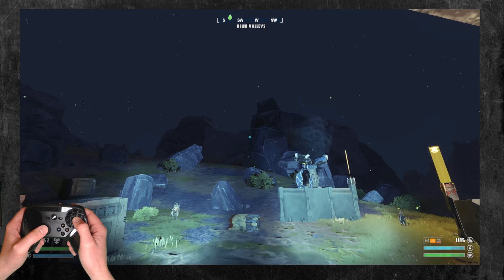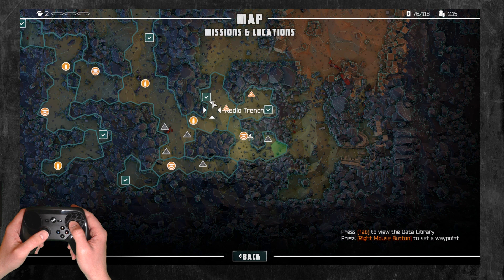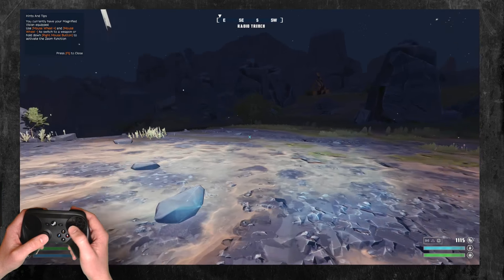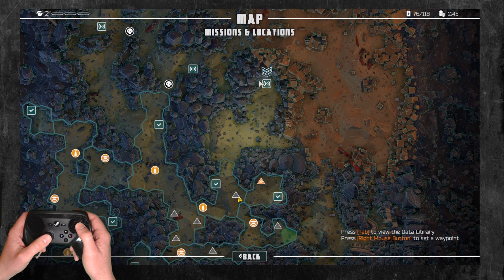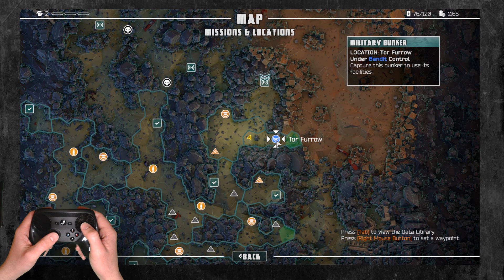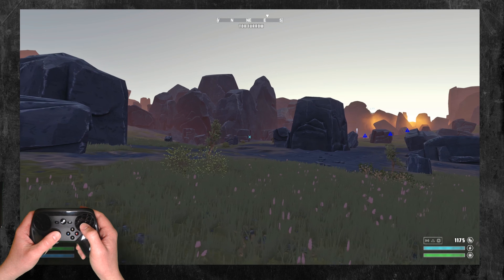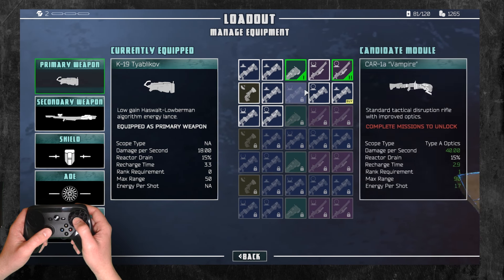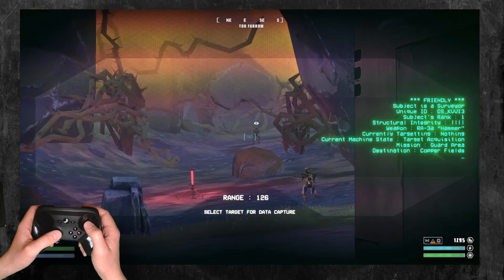Signal From Tölva + Steam Controller / Far Cry w/ Robots? PC Gameplay Impressions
Bit of a grab bag style for this one: part Steam Controller profile overview, part Gameplay First Impressions, part... RAMBLING. Also, first time I've actually linked to one of my configs. Hopefully it works.